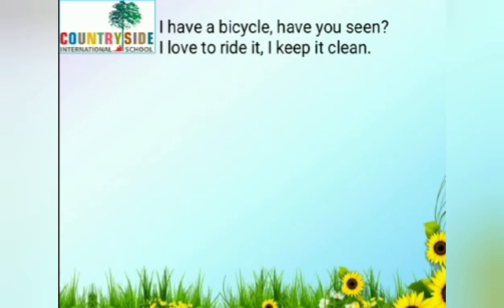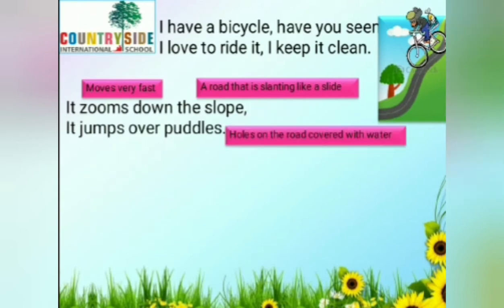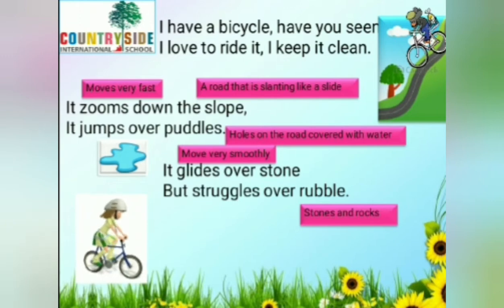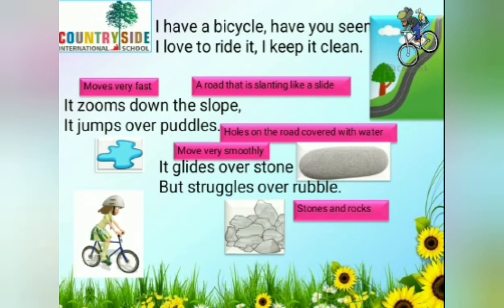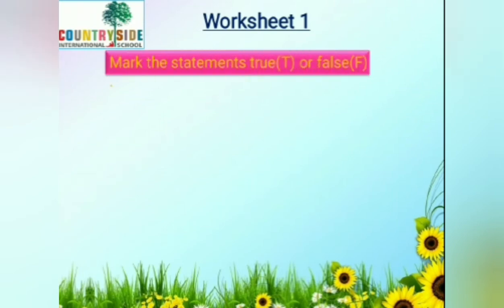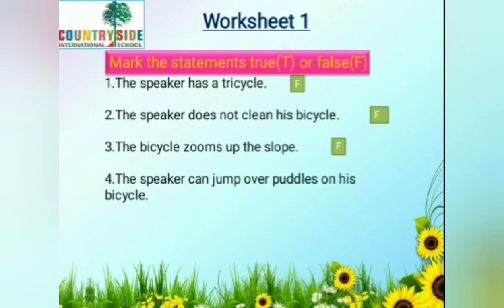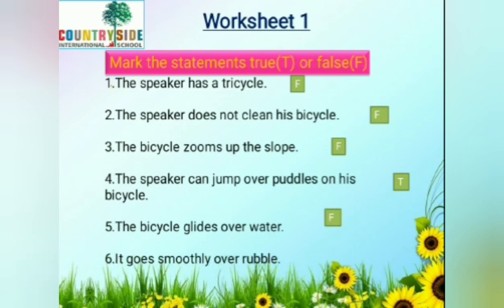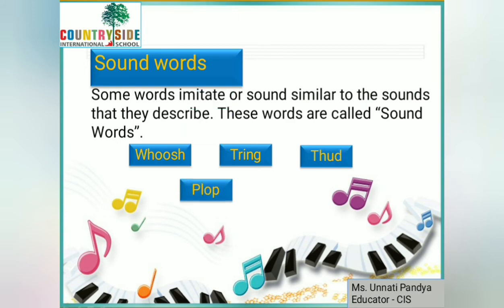Grade 2: English- Countryside International School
Poem 4: A bicycle
Workbook Exercises discussed by Ms. Unnati, Educator, CIS